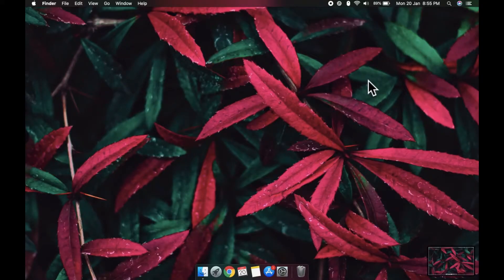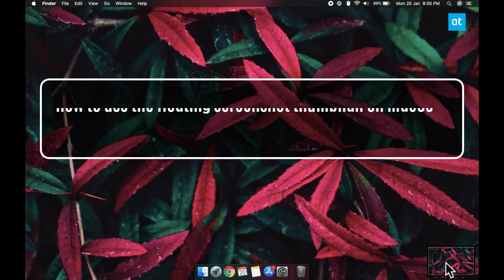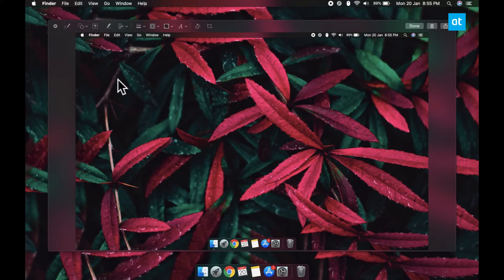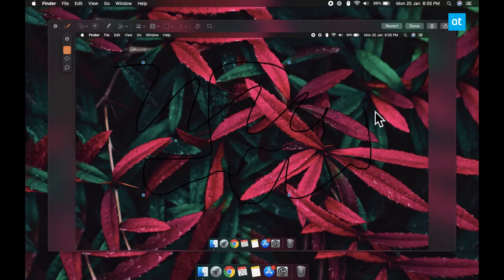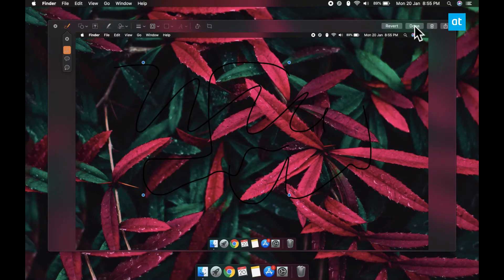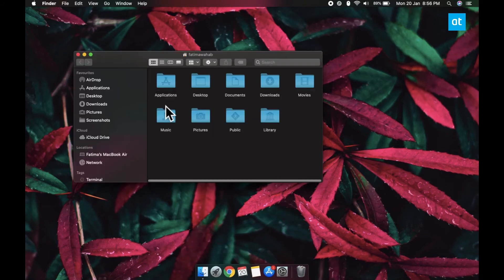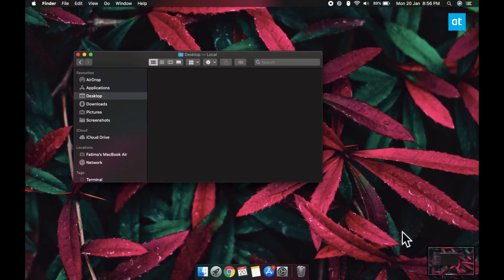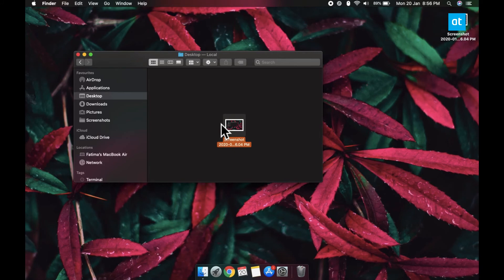How to use the floating screenshot thumbnail on macOS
macOS has always had the ability to take a screenshot but a few versions ago, the feature was modified slightly so that when you take a screenshot, you get a floating thumbnail of it in the bottom right corner. This feature was also added to iOS where it is far more limited in scope. The floating screenshot thumbnail actually has a purpose beyond being a visual representation of a screenshot having been captured. Here’s how you can use the floating screenshot thumbnail on macOS.